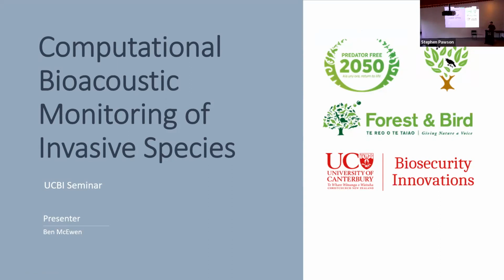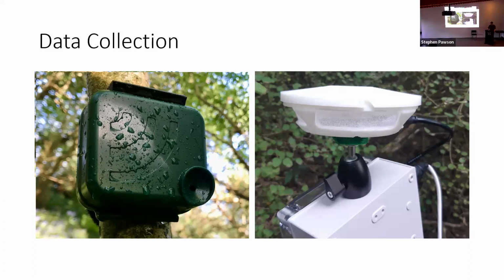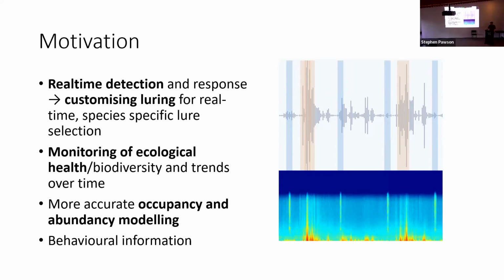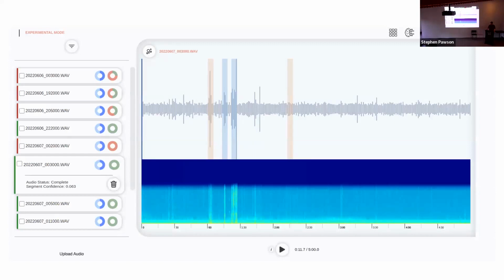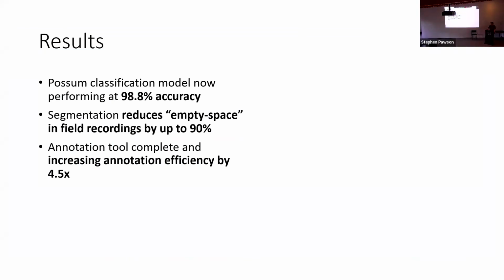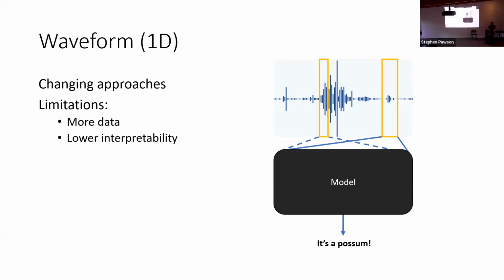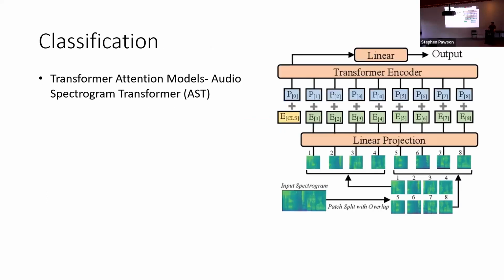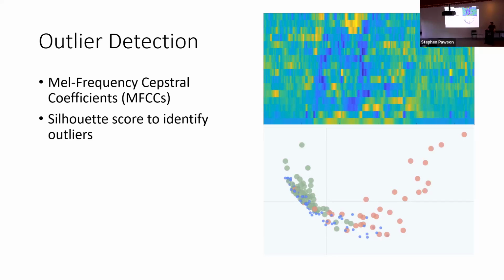Biosecurity| Ben McEwens | University of Canterbury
Presentation on Computational Bioacoustic Monitoring of Invasive Species